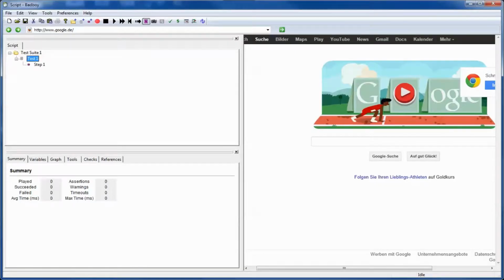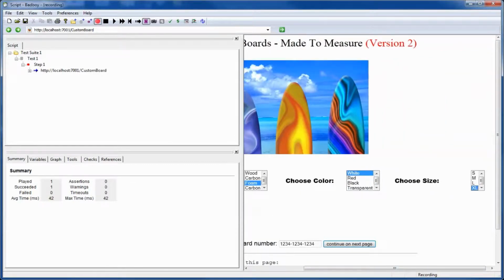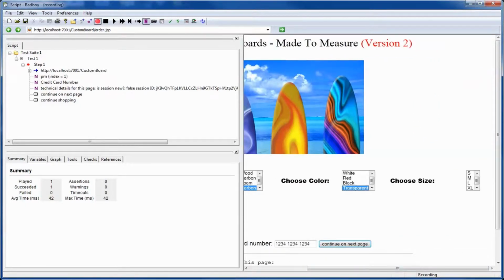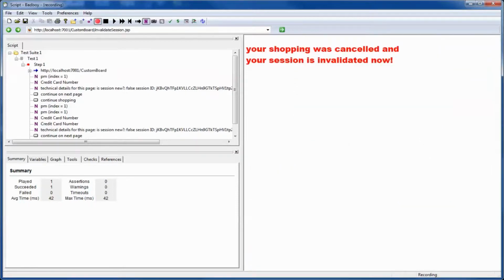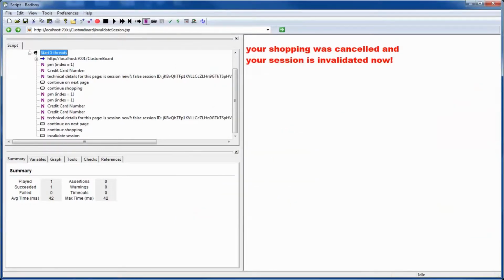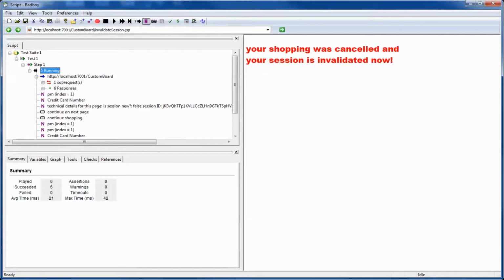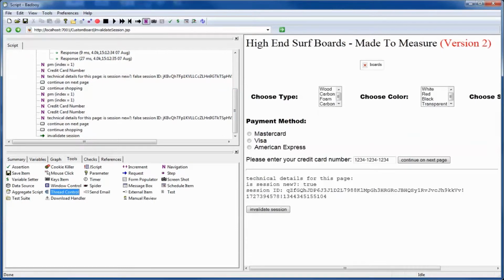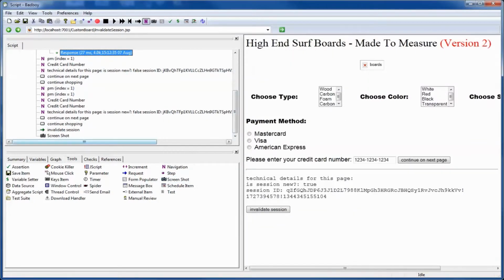WebLogic Load Testing with BadBoy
Hands-on webcast for WebLogic 12c Advanced Recipes Book